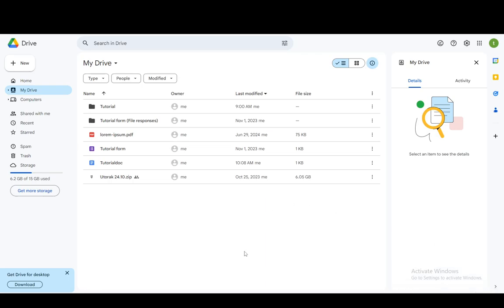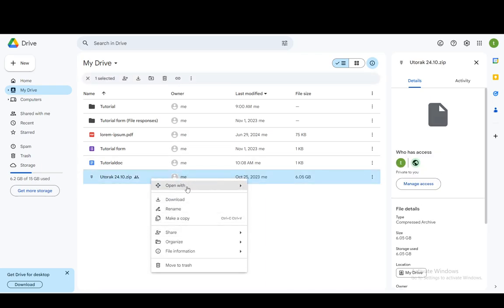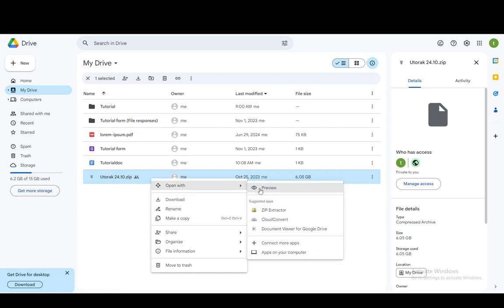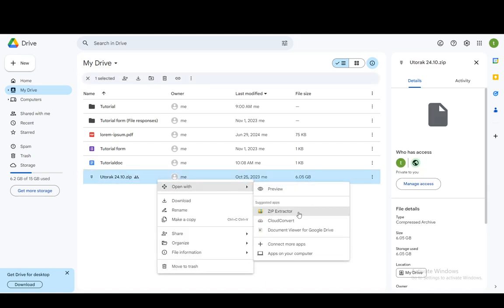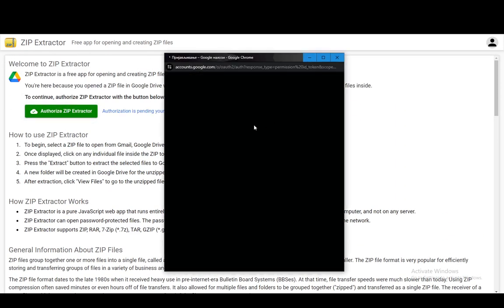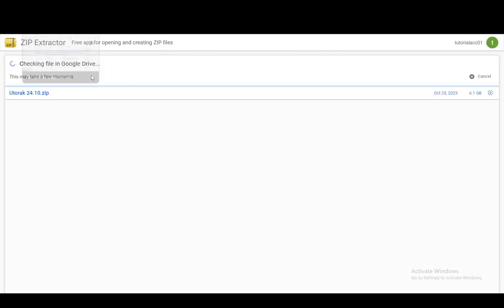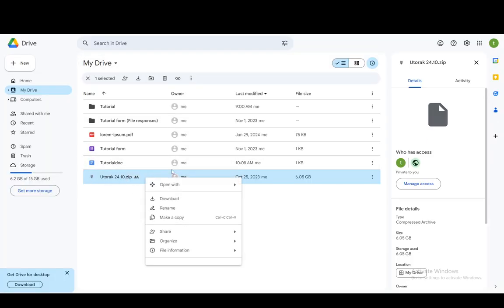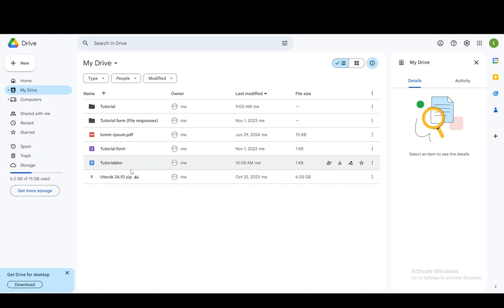How To Extract Zip Files On Google Drive Tutorial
Today we talk about extract zip files on google drive,how to upload zip file in google drive,how to open a zip file on google drive,google drive zip extractor,unzip files in google drive